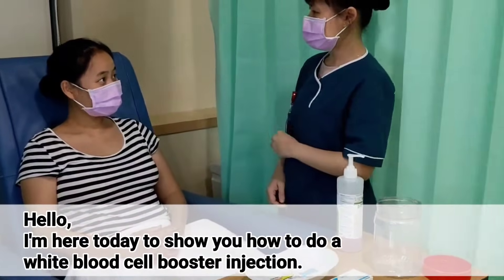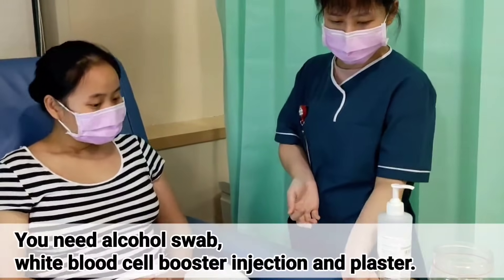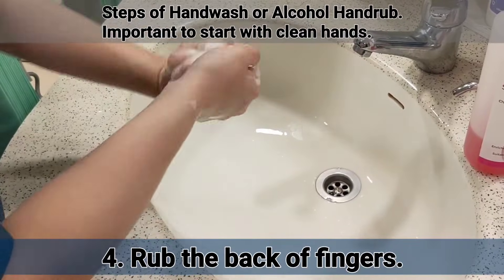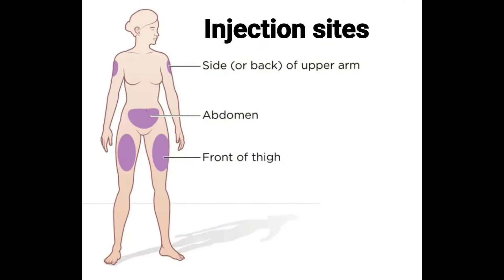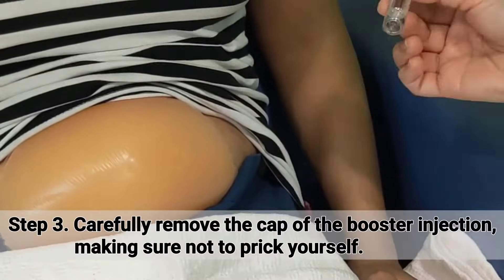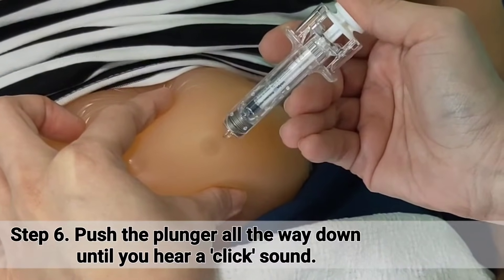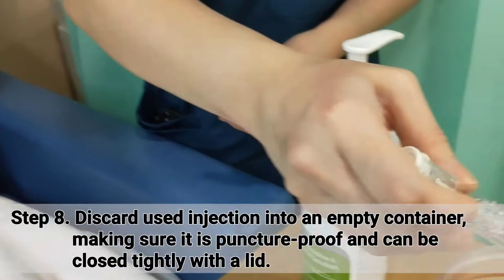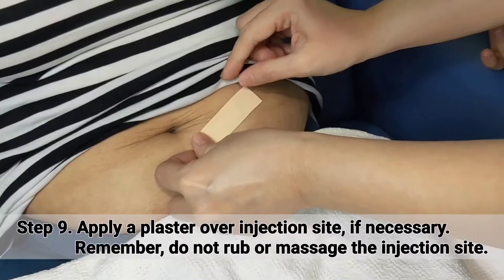Self-injection of White Blood Cell Booster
Chemotherapy works by fighting against cancer cells in your body. However, chemotherapy may also affect the production of healthy blood cells, including a type of white blood cell (WBC) called neutrophil.

Your doctor will prescribe an injection to be given under the skin (subcutaneously) called Filgrastim or Pegfilgrastim – also known as the “white blood cell booster” – to increase your neutrophils (WBC) count.

Watch this instructional video for the steps on performing a white blood cell booster self-injection.